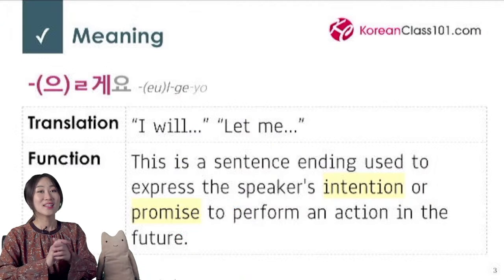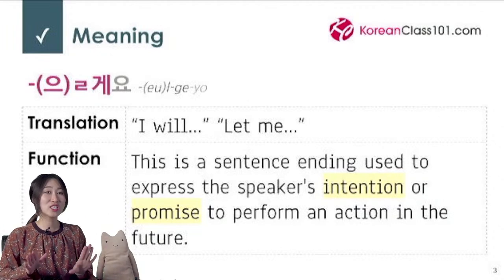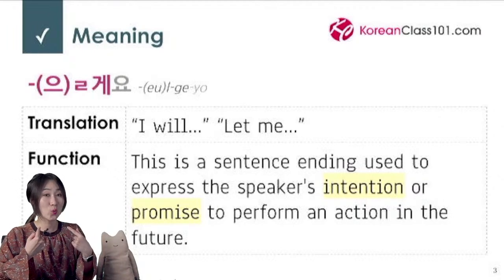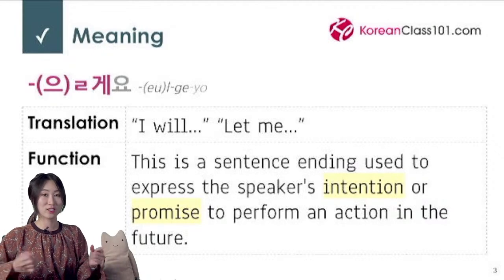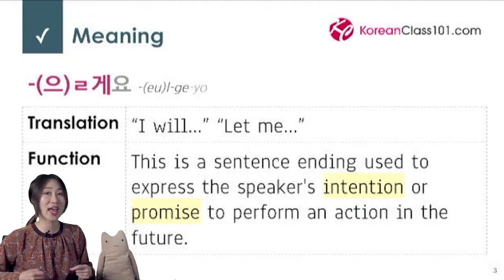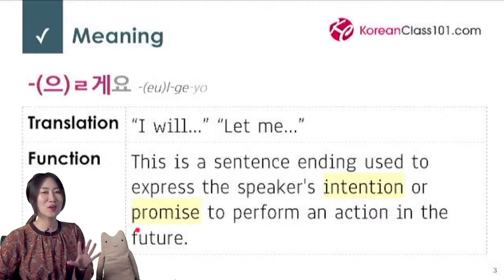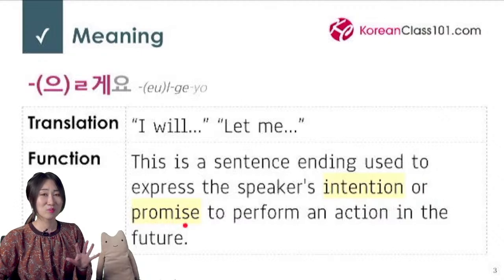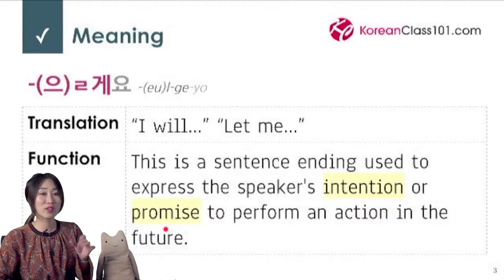How to Use the Korean Future Tense: -(으)ㄹ게(요)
In this video, we will teach you how to use the Korean future tense -(으)ㄹ게(요).